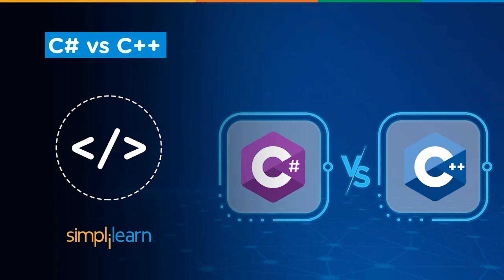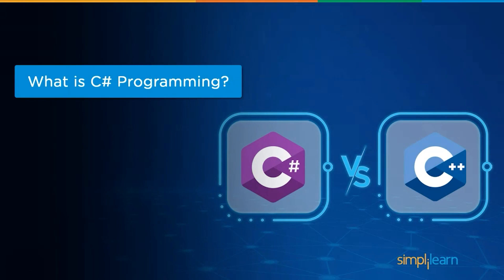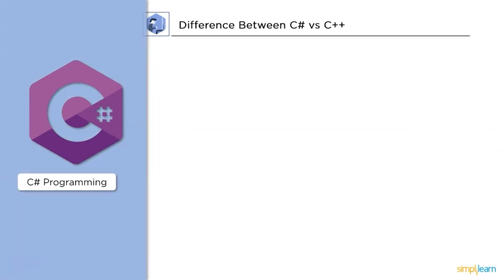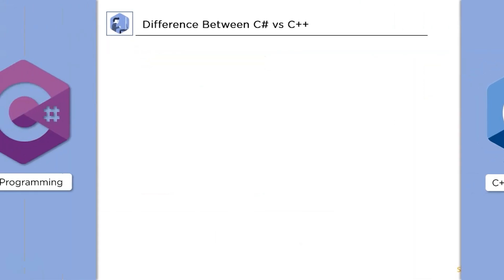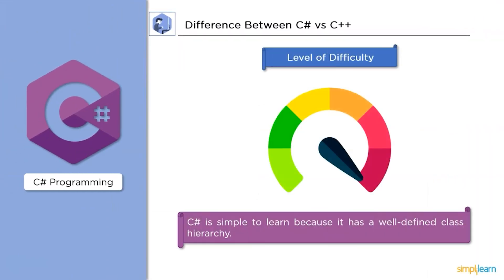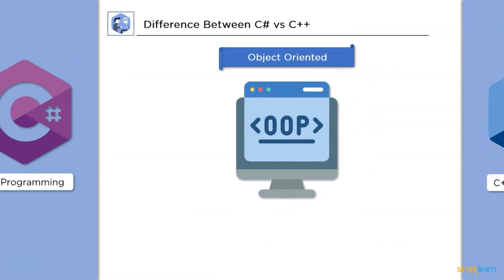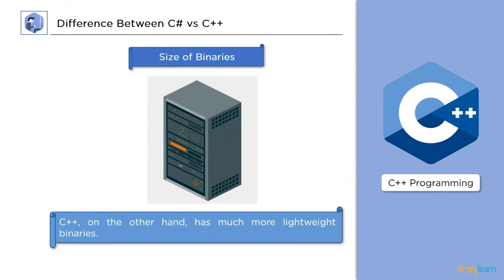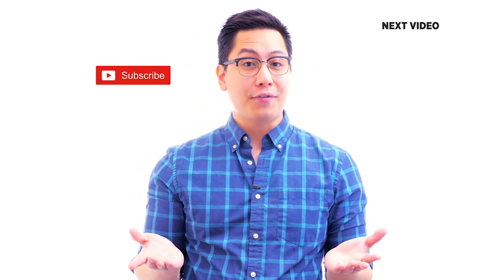C++ vs C# :What Should I Learn? | Difference Between C++ And C# | C++ & C# Comparision | Simplilearn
This video on C++ vs C# will acquaint you with a clear understanding of the difference between C++ And C#. In this C++ vs C# Tutorial, you will start with an introduction to C# and an introduction to C++. Finally, we will cover the differences on various features of programming in C++ & C# Comparision Section. We will talk about memory management, application, projects, compilation, Binaries, platform dependency etc.

The topics covered in this video are:

00:00 Introduction to C++ vs C#
01:45 What is C# Language?
02:18 What is C++ Language?
02:46 Differences between C++ vs C#
08:01 Conclusion to C++ vs C#

✅C++ Career Prospects:
With just C++ programming expertise, you will have excellent job opportunities, salaries, and career prospects. However, for a career based on programming languages such as Java and Python (which are in more demand than C++) or for careers based on front-end, back-end, and full-stack development, you will go a lot further with C++ expertise. Furthermore, in development domains such as software testing, you are expected to know C++.

C# is a modern, object-oriented, general-purpose programming language that is pronounced C sharp.It was created inside the.Net project by Microsoft, led by Anders Hejlsberg and his team, and was authorised by the European Computer Manufacturers Association (ECMA) and the International Standards Organization (ISO). C# is one of the languages supported by the Common Language Infrastructure, and the current version is 7.2. C# is syntactically similar to Java and is simple for users who are familiar with C, C++, or Java.

✅ Skills Covered
- Agile
- Git
- SQL
- Core Java
- Spring
- Spring Boot
- HTML and CSS
- AWS
- Docker
- Jenkins
- JavaScript
- ReactJS
- Cucumber
- Maven JSP
- JDBC
- MongoDB
- JUnit